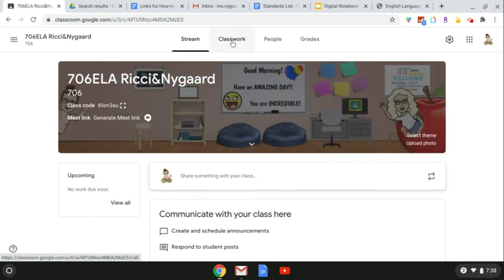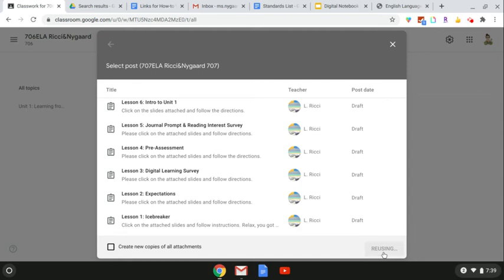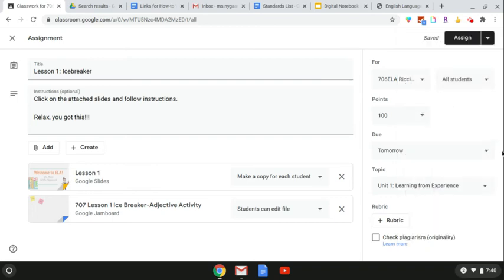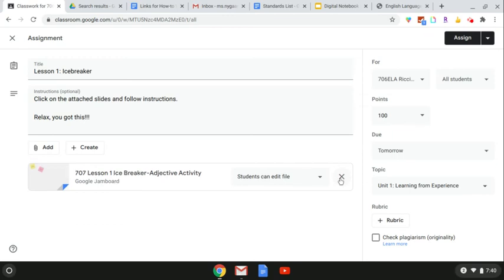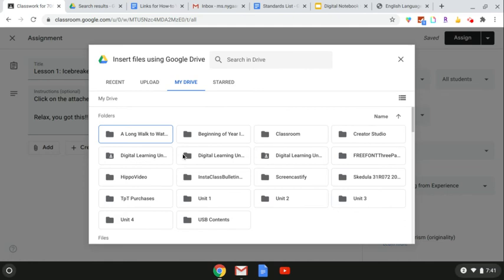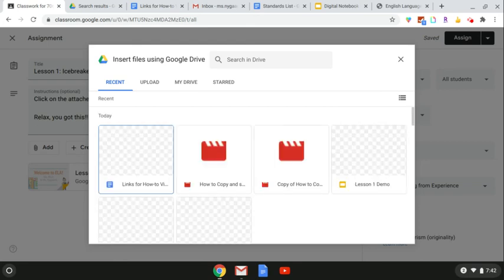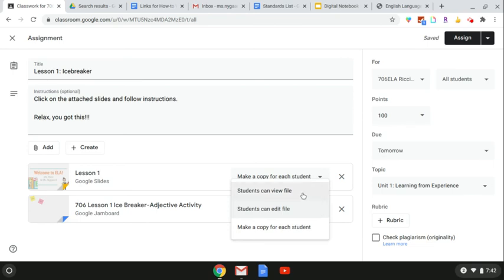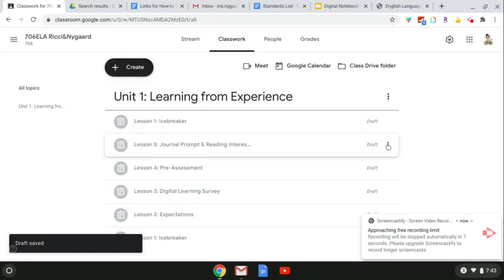Reusing Post and Inserting Own files